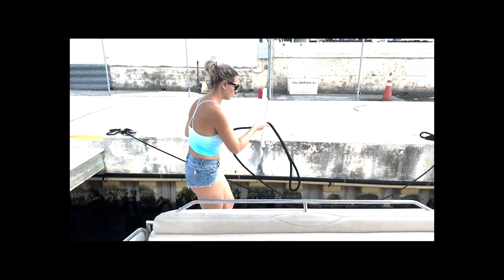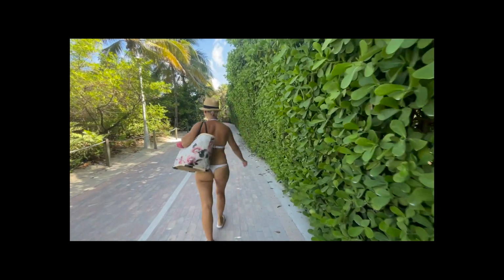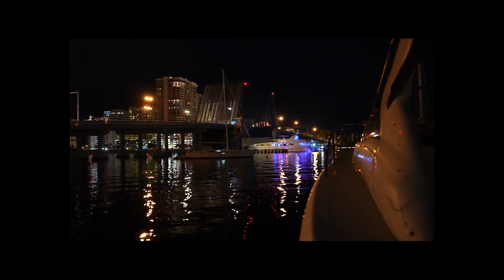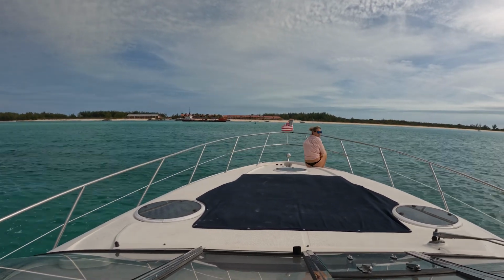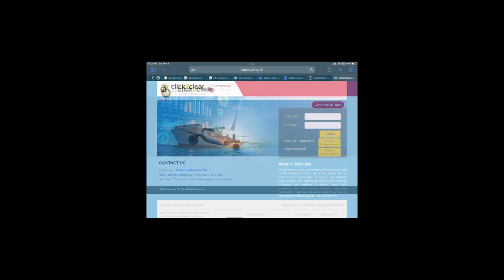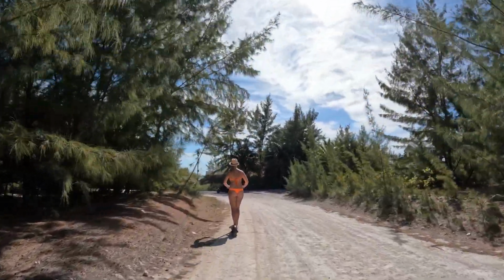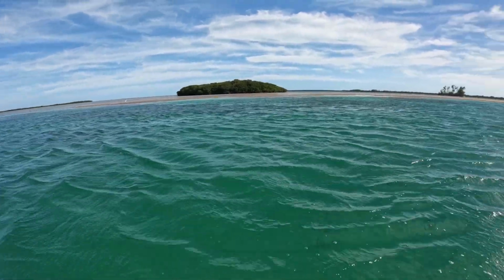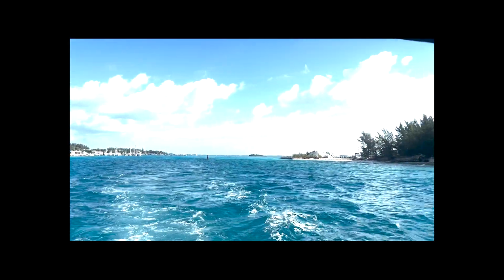Cruising from Florida to Bahamas Exploring Bimini on our Segway scooters, beginning of our Caribbean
Hello everyone and welcome to our latest adventure, over the last 6 months or so we haven’t produced many videos as we have been restoring our boat. While there is more work to do we started our adventure today. We had some work being done if Florida and as we were leaving the marina the tide and bridge closures required, we traverse down the new river.

Intro

As we approached the area called the wiggles, we noticed the FEC bridge was closed. This bridge has about a 4 ft clearance when its down, so we were going to have to wait. As we listened to the chatter on our radio, we discovered it was closed for emergency MX and that it wouldn’t be raised for 6 hours. We decided to grab dock space while we could and wait it out. Unfortunately, that prediction didn’t hold, and we had to spend the night.

The next morning when we woke up and I went to speak with the railroad workers, and they said it would most likely be a couple of days. So, we decided to take the back way and go through a narrow, shallow area, then wait for the tied to drop and slip under a very low bridge. After slipping under we had to wait another few hours for another bridge that was under construction to open. Finally, we made it to the intercoastal.

We decided to anchor up in the Las Olas Bay for the night a get a fresh start.

Day three of trying to leave Florida and its early and we started before coffee was ready.

There’s nothing more beautiful than morning on the water, on a Saturday morning it can be quite busy.

Every crossing between Florida and Bimini is different today was a perfect day, the temperature was warm but not hot, the sea state was one-foot waves 9 seconds apart.

As we approached Bahamian waters, we prepared our documents and hung out our quarantine flag.

Navigating to Bimini can be tricky. The crystal-clear turquoise waters invite you to take shortcuts. Don’t fall for it, stay in the channel as even experienced seaman can run aground as this ship in front of us did, just a few hours before we got there.

We decided to stay at Browns Marina, the staff was helpful and made you feel right at home. I proceeded into town to clear customs.

Be sure to fill out the Click to Clear paperwork before hand. It will take a few hours and will

First you need to go to immigrations which is in the police station, then proceed back to Bimini Big game club and Customs is just inside the gate on the left.

 Every marina we have been to has been honest and very hospitable, but a reoccurring tip by other boaters is to take a picture of the water and electric meter. Before connecting and when you are ready to leave.

Our first night sunset couldn’t be more beautiful

The next morning, we decided to take our scooters out to explore the island. The south part of the island is where the locals live and he northside is more associated with the tourist areas. We decided to go explore Paradise Point.

As I was practicing with our camera at paradise point, I was able to get a few cool shots of Natalia frolicking in surf.

After enjoying the beach, we decided to head back into town to try some local cuisine.

And enjoy the beauty of island life.

Stuart Conch Stand came highly recommend. When that day’s catch is gone well come early by noon they had already sold out of fish.

On our second day we took out the dinghy. Bimini is known as one of the prime fishing spots in the world, each day you will see fishing boat up on this sand bar, and while I’m not certain I would be willing to bet they are gathering conch and lobster.

The day we went out the current was quite strong, and it was choppy for out little dinghy. But we had fun. To be perfectly honest I was quite nervous and without charts and depth finders and all the modern convenience that keep me from looking like a complete idiot I wasn’t sure if I was in 2 feet of water or 15. The water is so clear.

What I was certain was that with the currents I didn’t want to row back to our boat if I lost a prop on the coral.

In the morning while I was settling up with the dock master, and Natalia was filling up our water tank, she filmed this fish swimming in the current off the bow of our boat.

Once we settled up with the dock master, we got under way to the Berry Islands. We look forward to seeing you on our next adventure in the berry islands.
As always, we want to give a special thanks to our patron supporters. And if you could help us, get to a thousand subscribers, we would greatly appreciate l it.